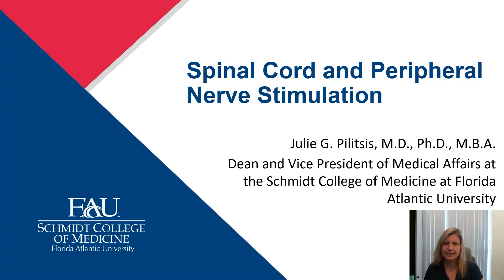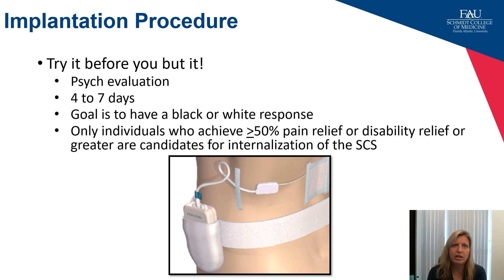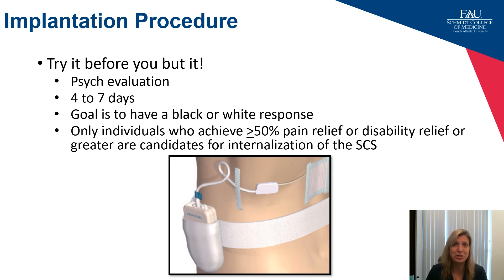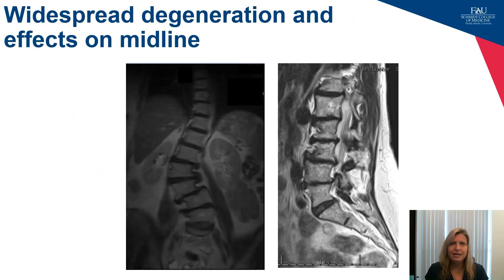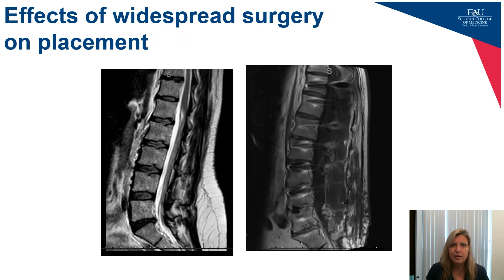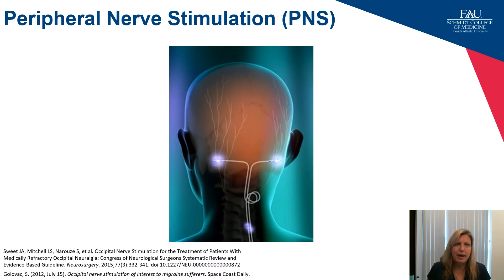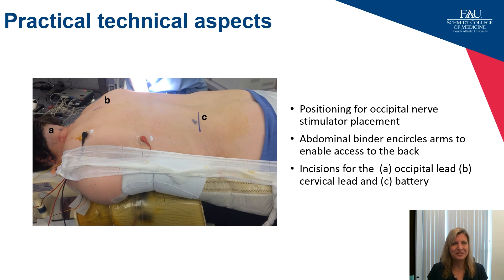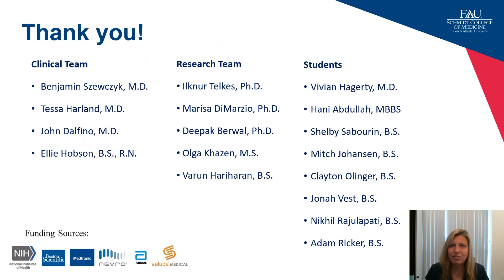CNS Neurosurgery 100: Spinal Cord and Peripheral Nerve Stimulation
Introducing CNS' new YouTube Series, Neurosurgery 100!  Each week the CNS will be releasing 2 new videos covering topics across neurosurgical specialties.

In this video, Dr. Julie Pilitsis from Florida Atlantic University presents on Spinal Cord and Peripheral Nerve Stimulation.